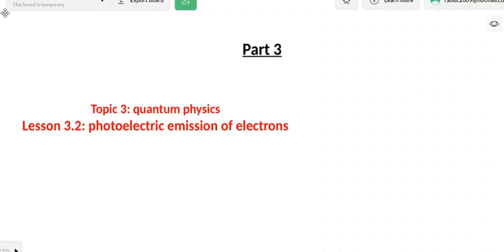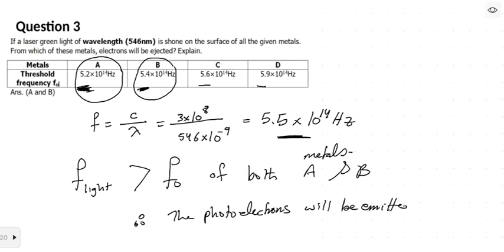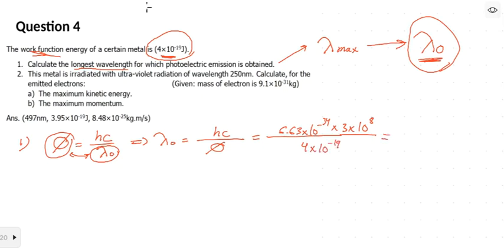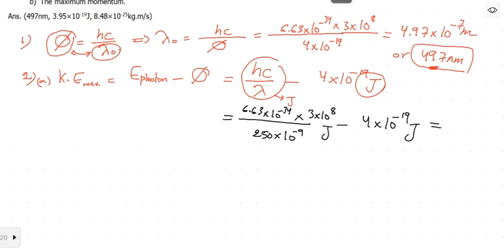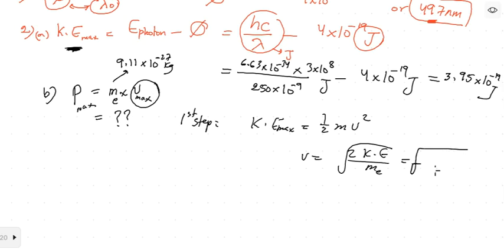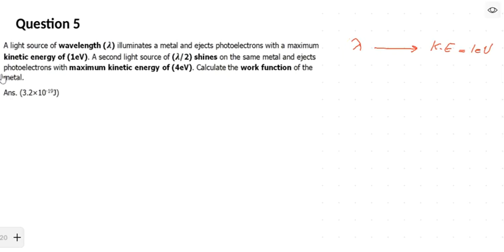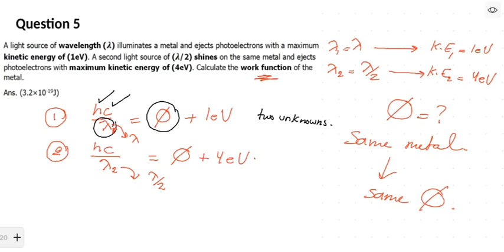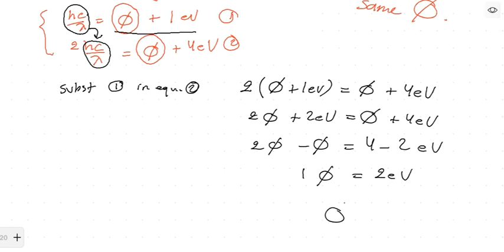MOE Bilingual Gr12 Phys Lesson6 Photoelectric emmission of electrons part3